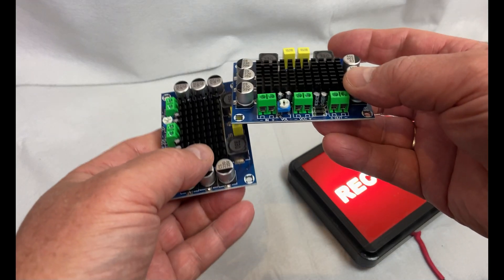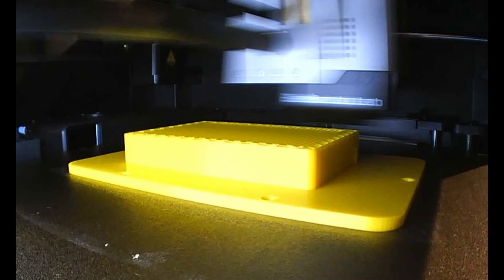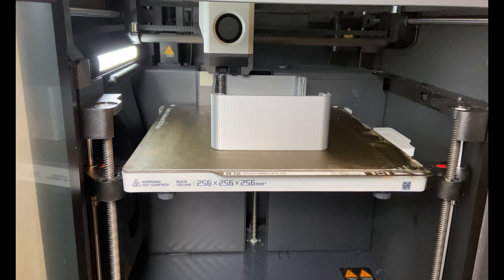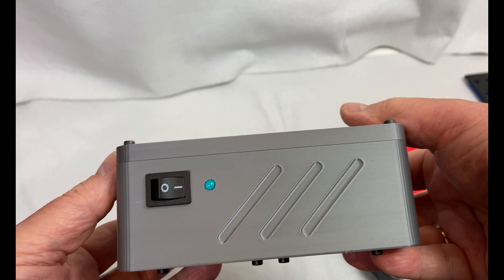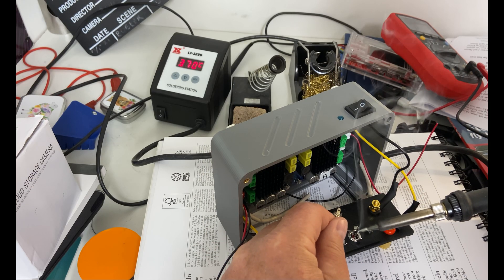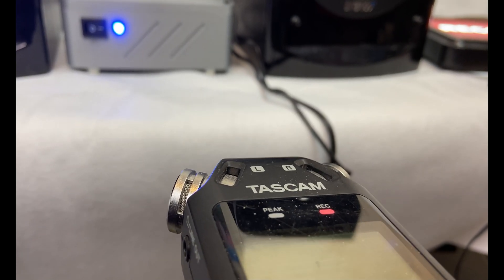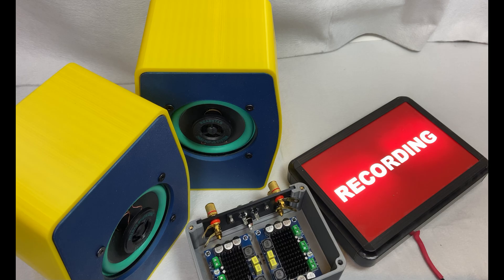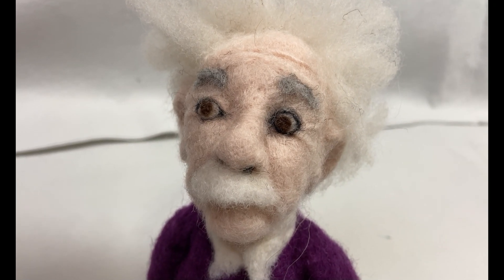3D printed sound system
This didn't work the way I wanted it to. But still, I got something good out of this.
Audio clips are provided at the end of the video.

Update!

Electronics:
Amplifier boards
Speaker terminals
RCA connectors

+ suitable power supply (12V-26V) and chassis connector